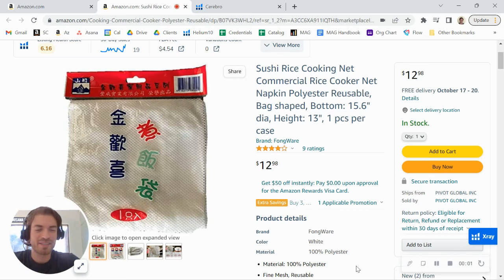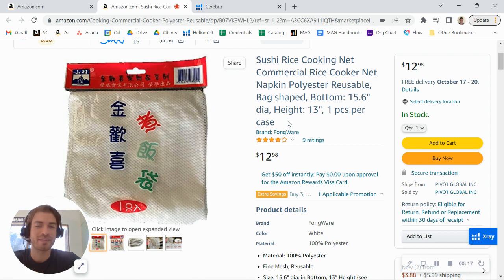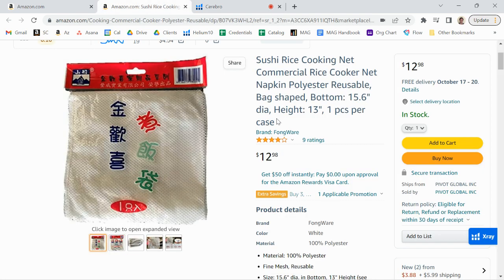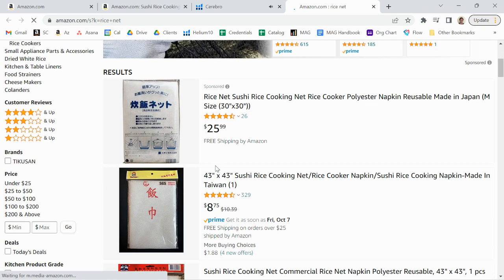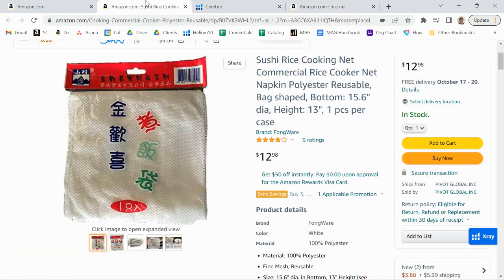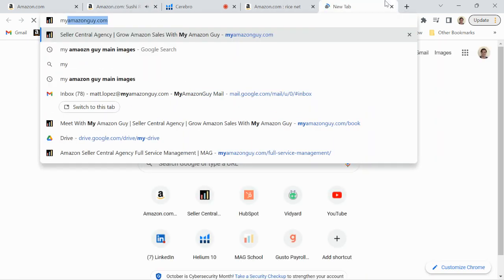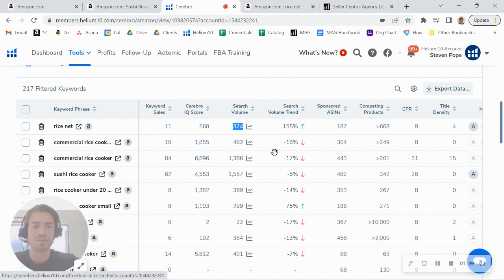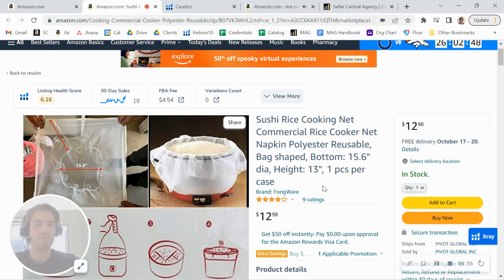ASIN Review: Sushi Rice Cooking Net Commercial Rice Cooker Net Napkin - B07VK3WHL2 - Amazon FBA